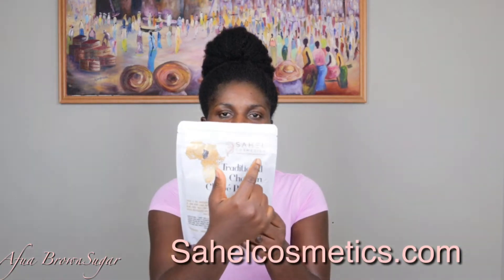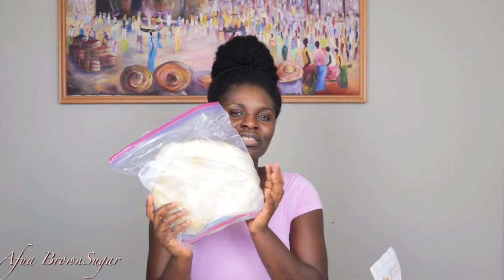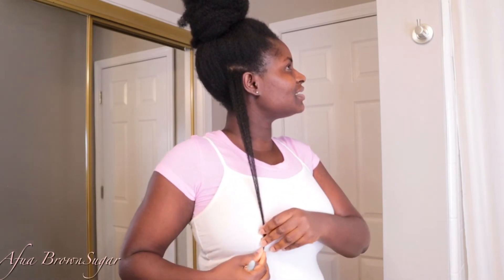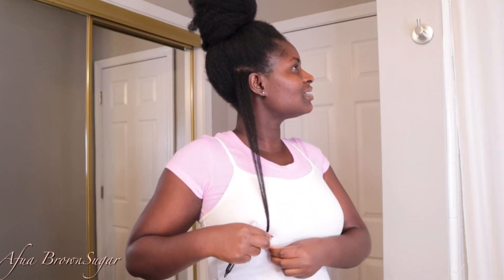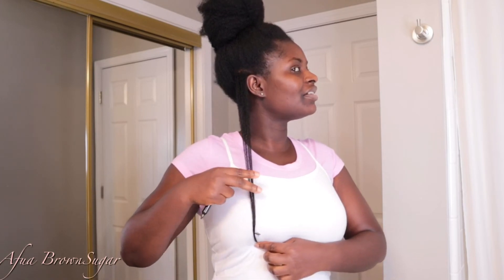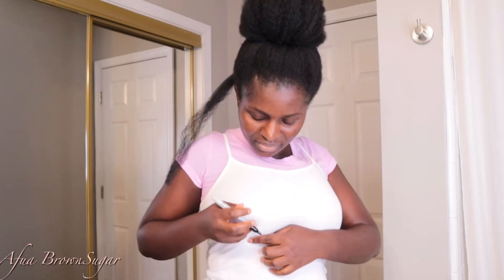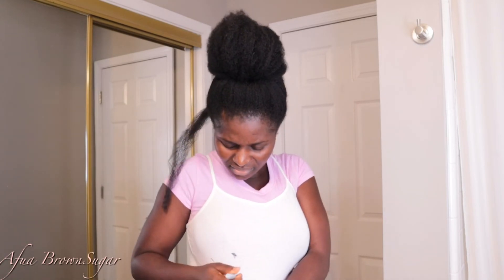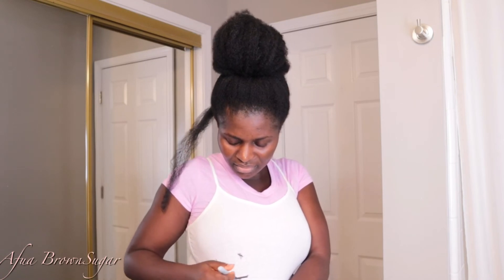LONG HEALTHY HAIR SECRET FROM AFRICA CHAD// CHEBE POWDER